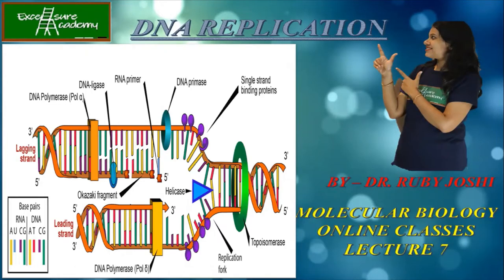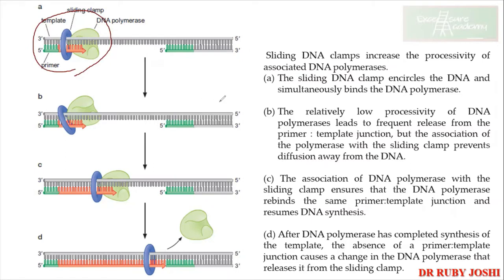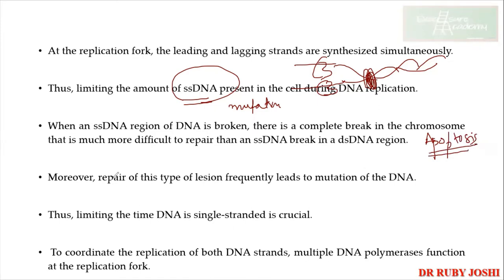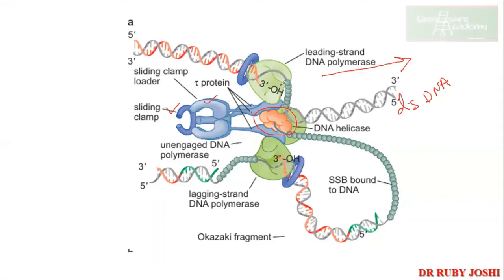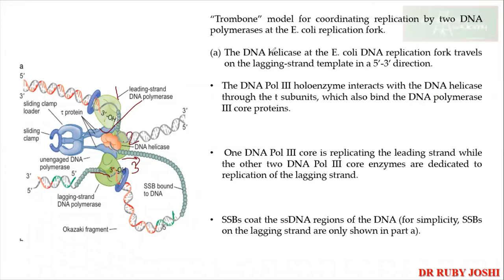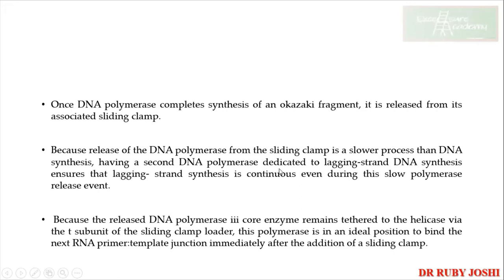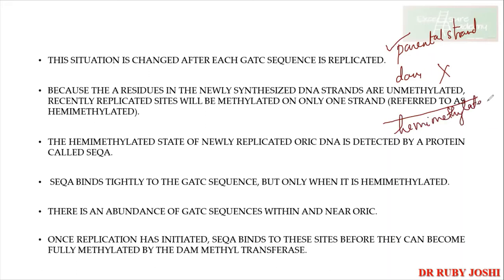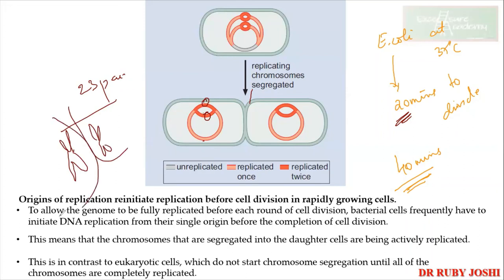Molecular_Biology Lecture_7 DNA replication Sliding Clamps